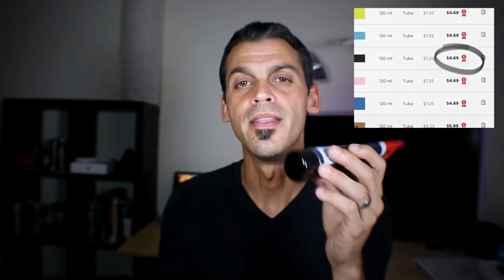Save Money On Acrylic Paint - Artists On A Budget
In this video, I talk about saving money on acrylic paint without sacrificing quality. I share my number one favorite tip when it comes to buying art supplies on a budget and the brand I use is Behr (many brands have the same color sample options) and you can get these at any hardware store in the paint section. Let’s face it, art supplies are NOT cheap so I try to avoid the art stores as much as possible unless absolutely necessary. If you use acrylic paint and are just starting out and on a budget, this tip might be very beneficial to you and I’d like to know if and when you’re able to purchase one of these for yourself and I’d love to hear your thoughts in the comment section below.

-Video shot with CANON T5i
-Video edited with LUMAFUSION
-Graphics created with PROCREATE

*** MATERIALS I CURRENTLY USE ***
-Spray Paint: Montana Cans
-Montana Gold Brand (Low Pressure)
-Montana Black Brand (High Pressure)
-Respirator: 3M 6200
-Acrylic Paint: Behr
Paint Pens: POSCA
-Markers: Prismacolor
-Paper: Canson (9x12) 100 Sheets

There is NO obligation to purchase any of the products, but if you do you would be helping me sustain my channel and provide better content to you with the small commission I earn from your purchase and I truly appreciate it. Thank you!

ABOUT ME :
Hi, my name is Roly! I am a self taught Miami based visual artist with over 20 years of experience. I decided to launch a channel so I can showcase my art and discuss the good, bad and ugly that I've experienced in the process. Be advised that abusive comments directed at anyone within this community will not be tolerated so please be respectful of one another. Positive vibes only!